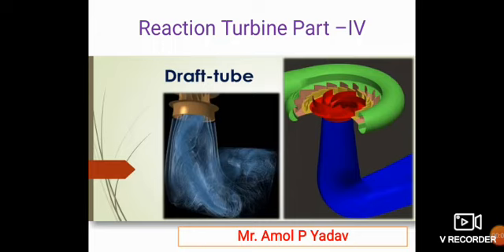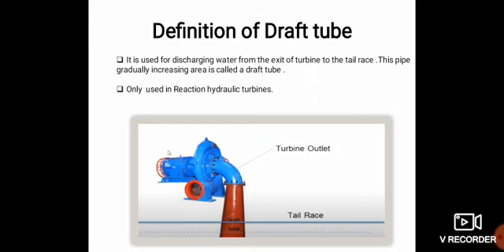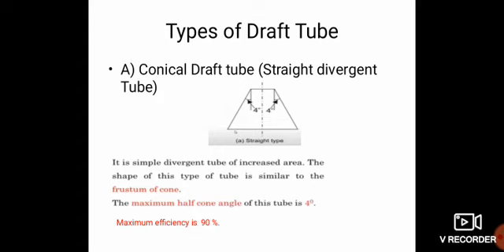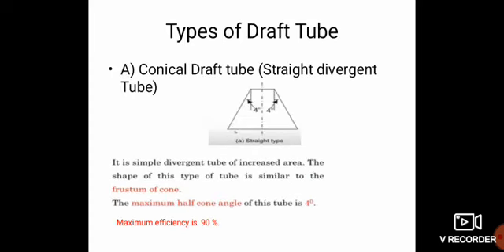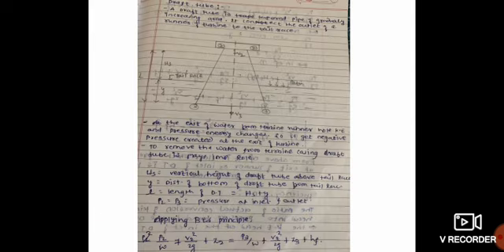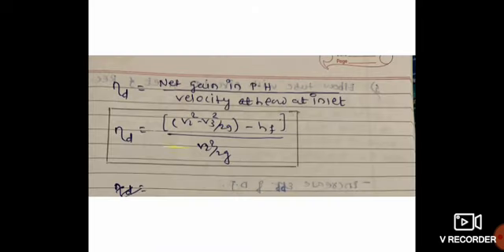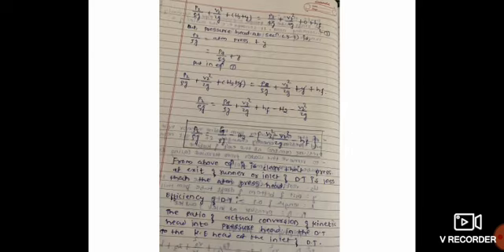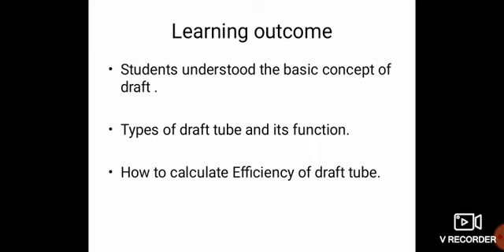BASIC CONCEPT OF DRAFT TUBE